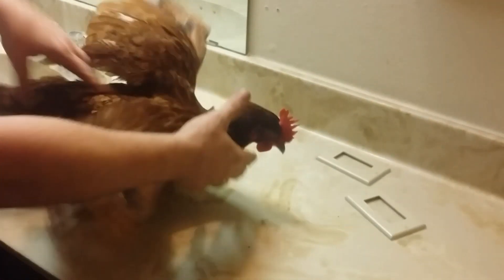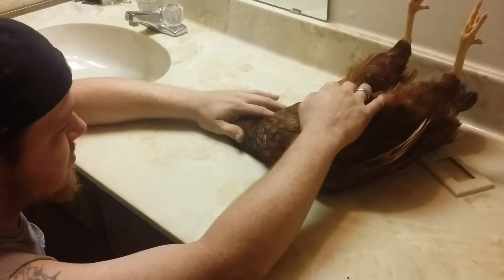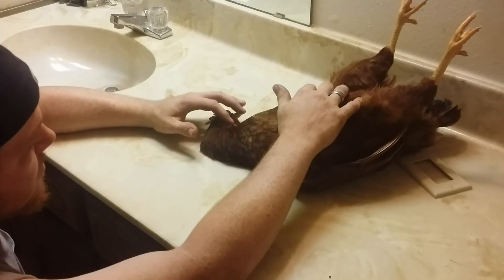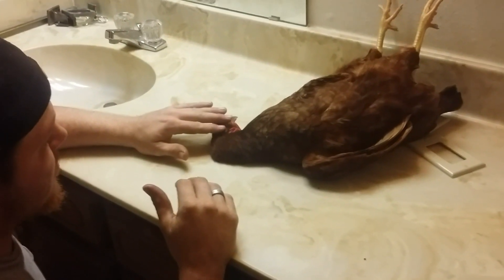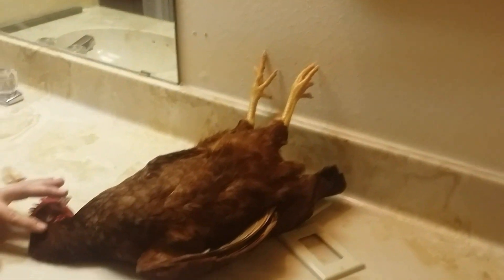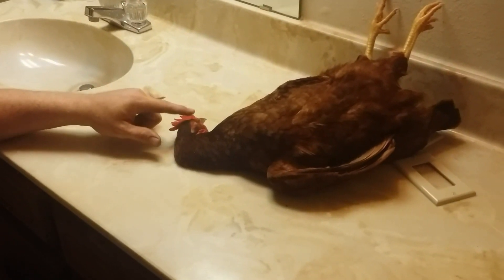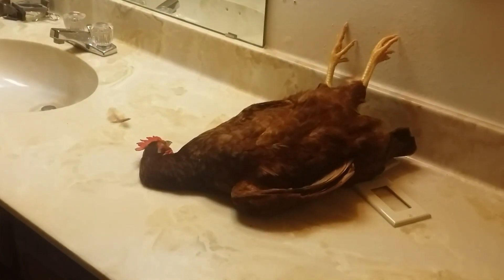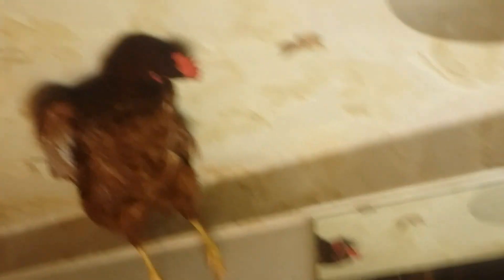Putting a chicken to sleep